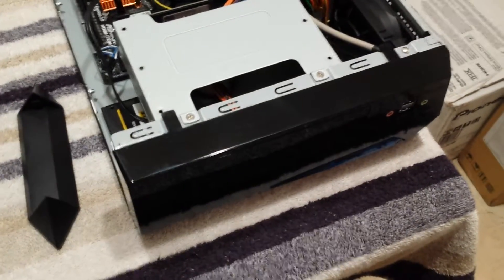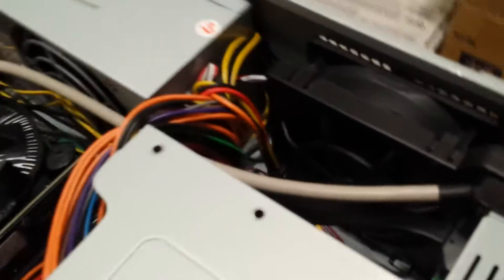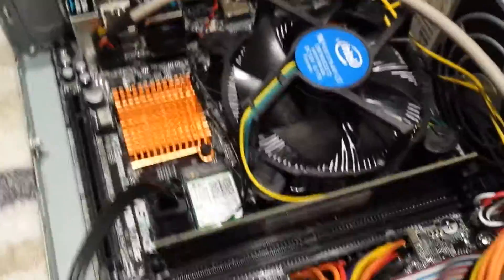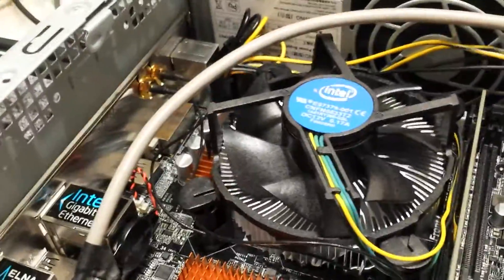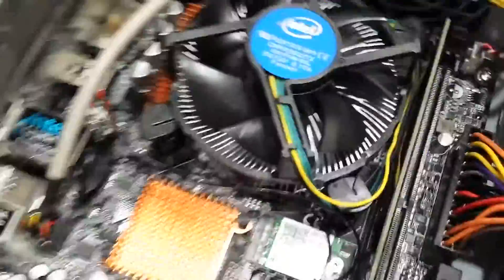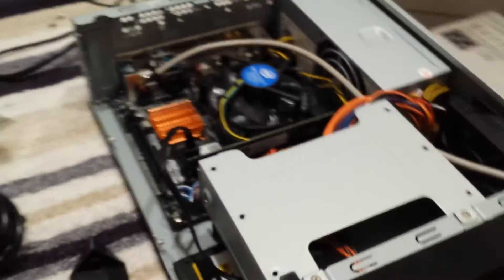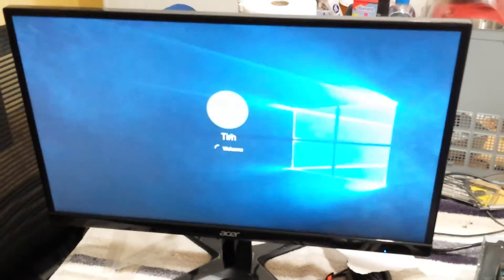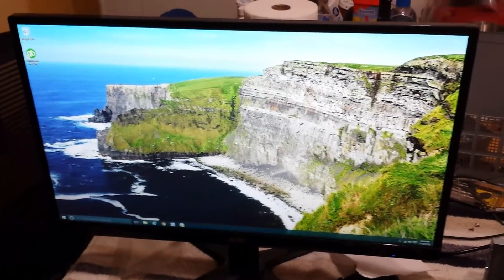ASRock H110M-ITX/AC parts list and bootup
The first mini itx computer I ever built. I used an In Win BP655 mini ITX case, intel G4400, corsair force series LE 240GB SSD, GSkill 2100mhz DDR4 4GB ram, ASRock H110M-ITX/ac LGA 1151 Intel H110 HDMI SATA 6Gb/s USB 3.0 Mini ITX Intel Motherboard